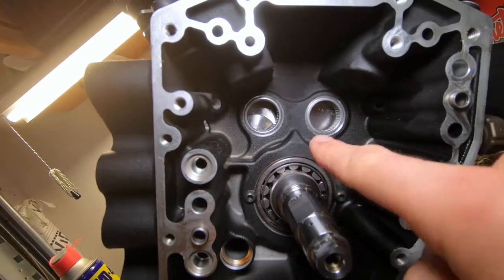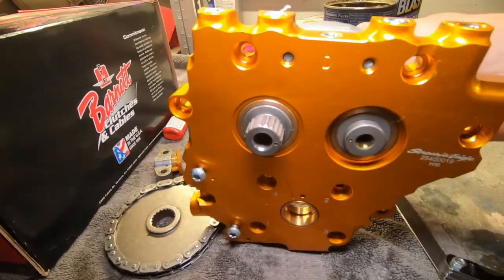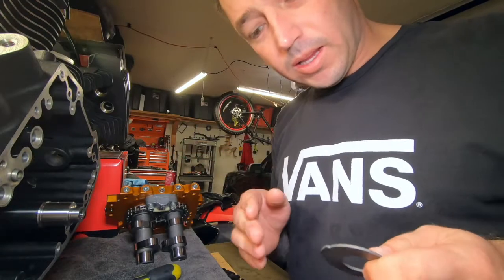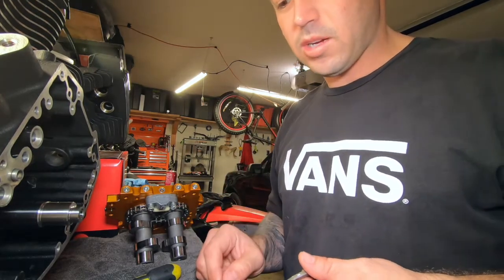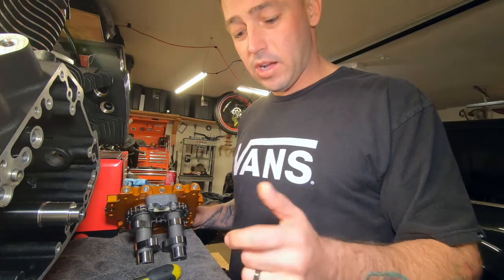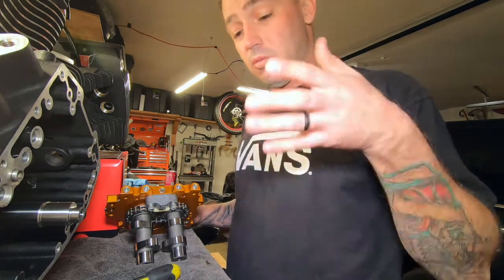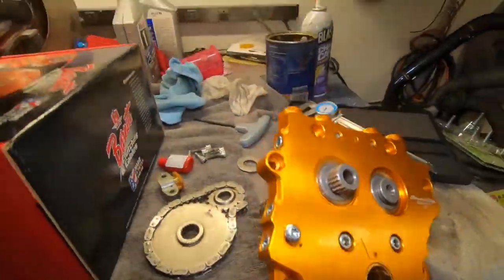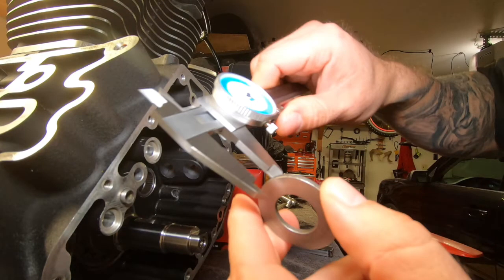SCREAMING EAGLE CAM PLATE AND TIMING INSTALL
I have an updated video coming out so go check it .I F@KED UP..

!!DO NOT INSTALL OIL PUMP ONTO CAM PLATE!!

2014 V-Twin Harley-Davidson Cam Plate and Cam Timing Alignment DIY Install.

The Gas Station brings valuable information one could use when working on similar project.

This is my 2014 FXDC 103" Dyna Im building mostly by myself.

In this video I show you the tools, torque specs and all necessary info needed when doing a Screaming Eagle cam plate install.

More oil, more flow, more horse power..

If you have any questions just ask, if i dont know i will refer you back to the 2013 Dyna user manual link here :